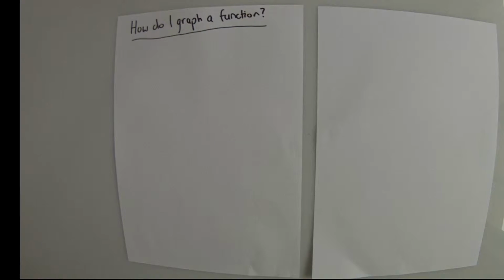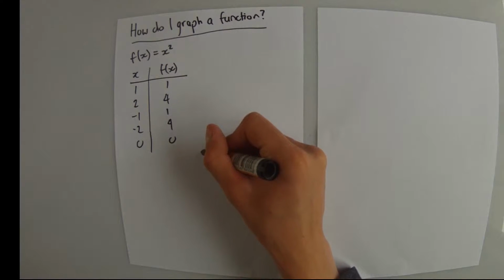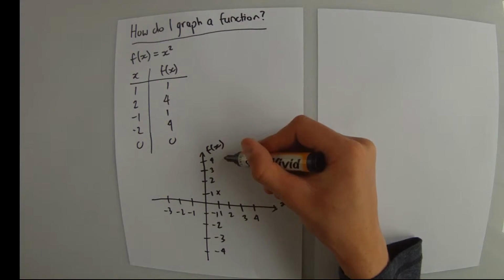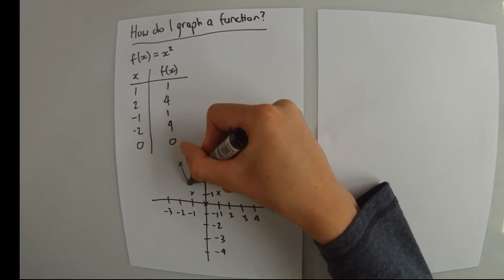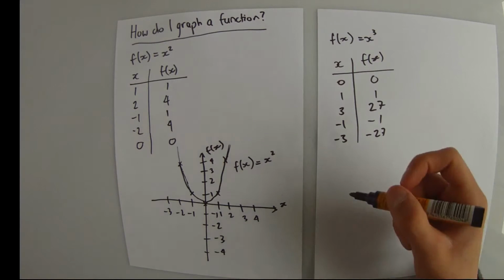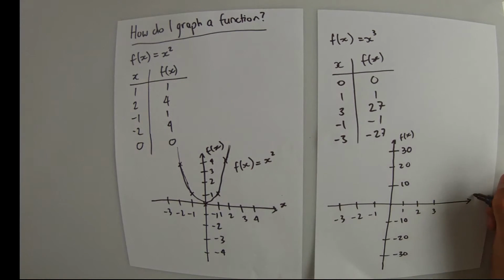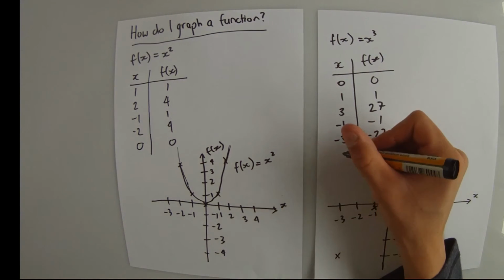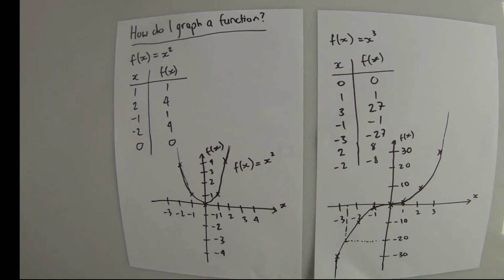Calculus Tutorial: How to graph a function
This video will cover the basics of how to graph a function on the x, f(x) axis.